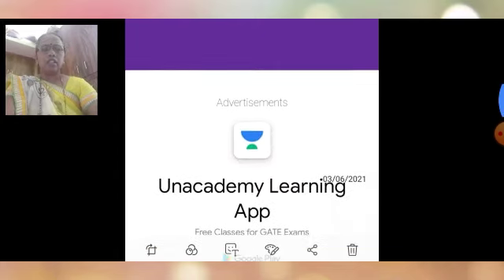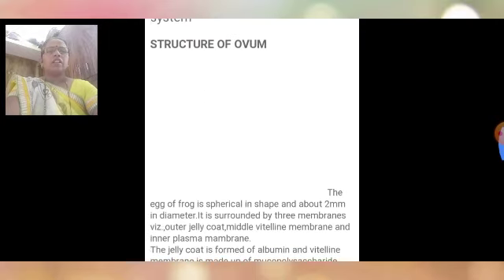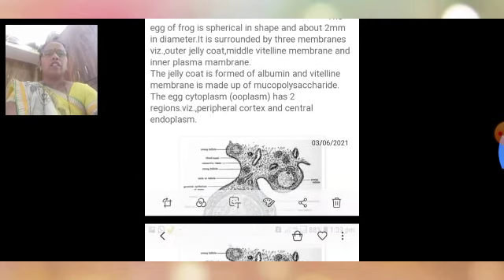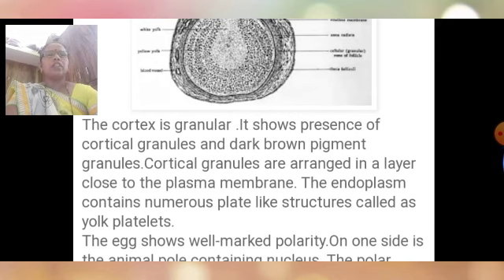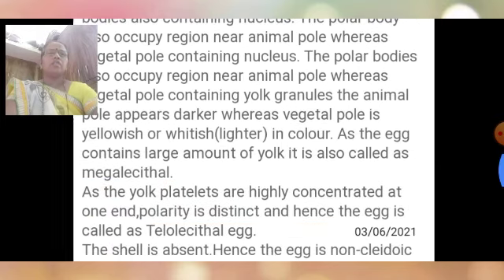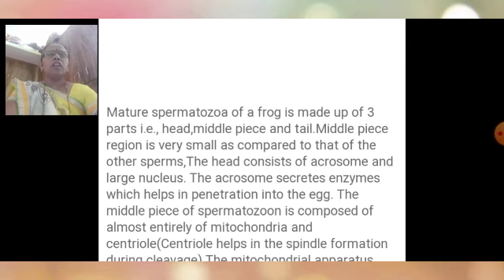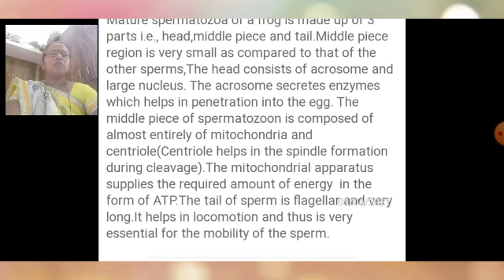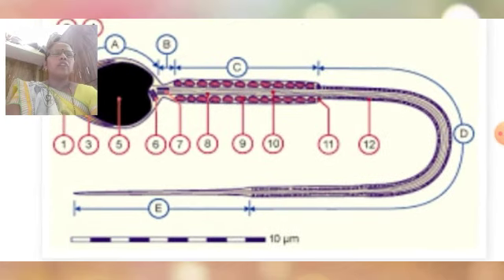Dr.Thorat.mandakini.manohar smc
Class:Bsc fy
subject:zoology
paper no:lV

Name of the pape: Developmental biology
Semester:ll